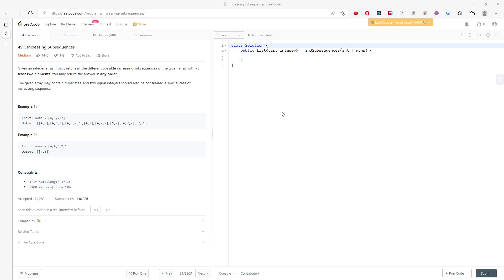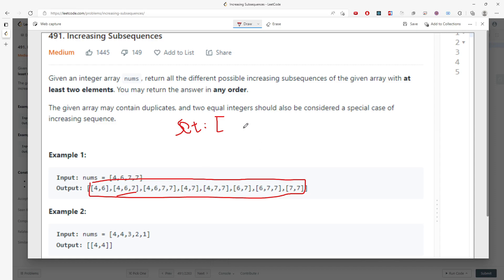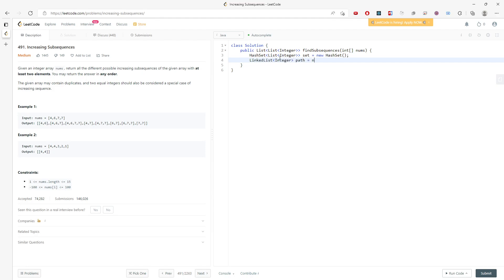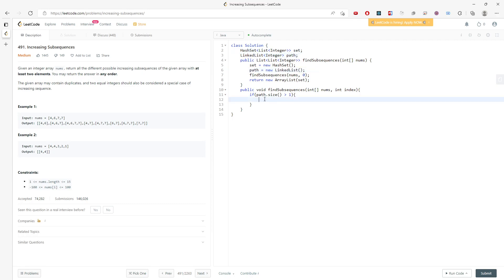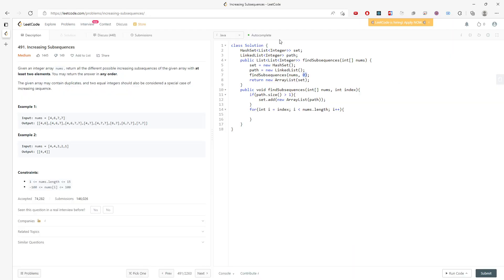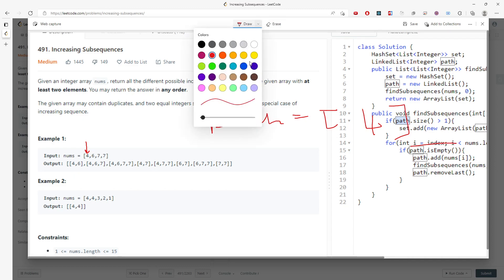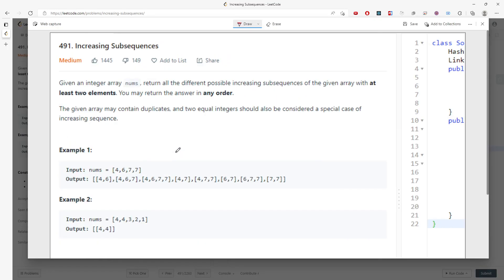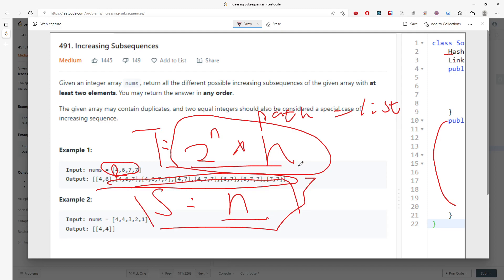LeetCode 491 | Increasing Subsequences | DFS | Java